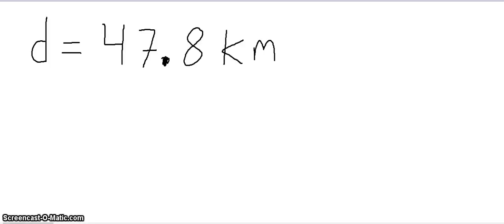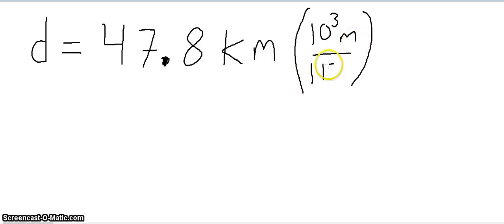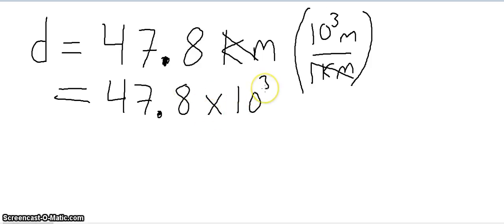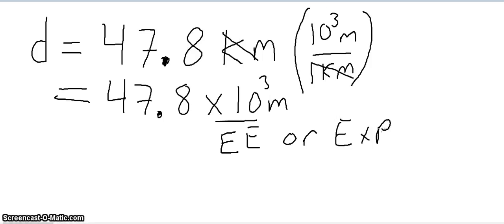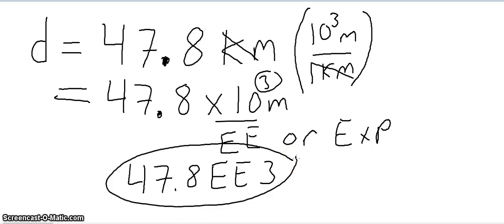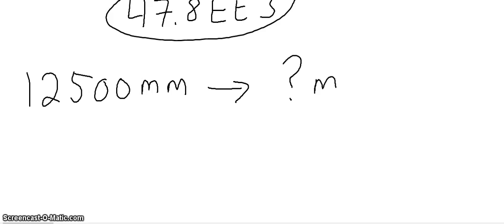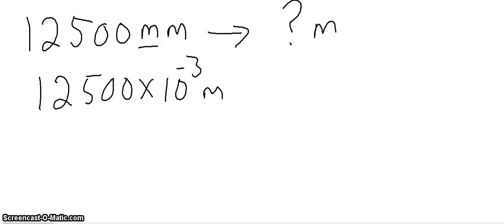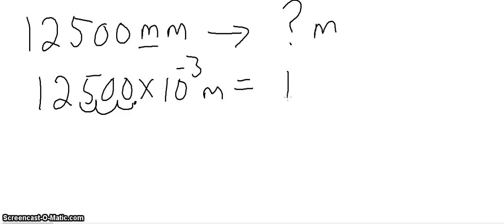metric prefix conversions